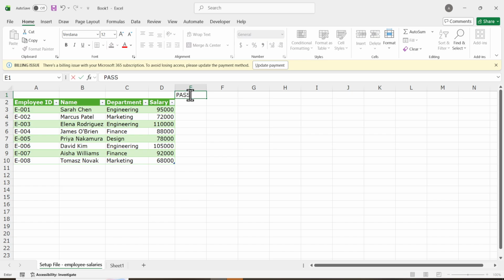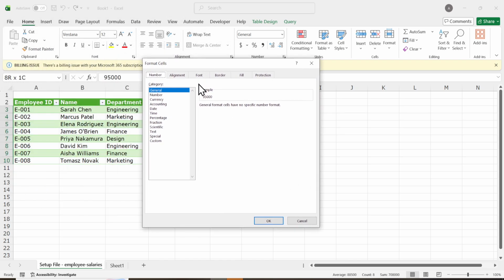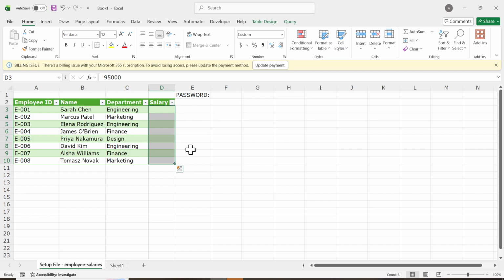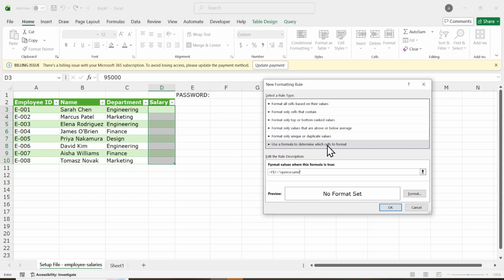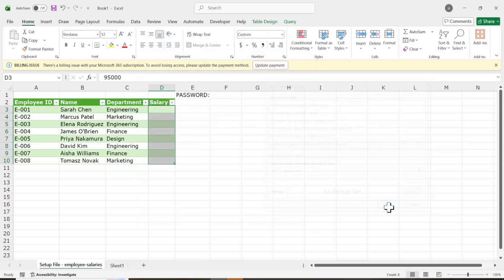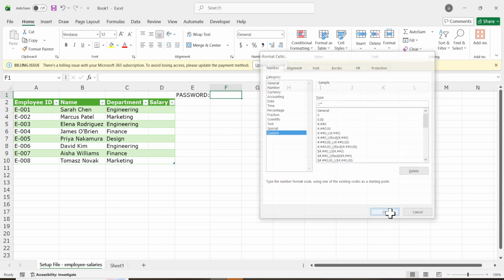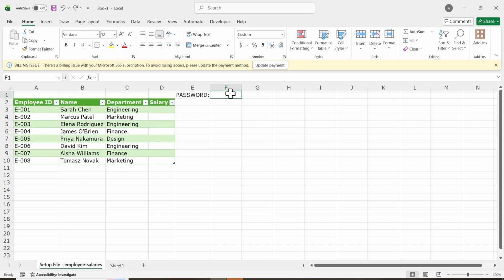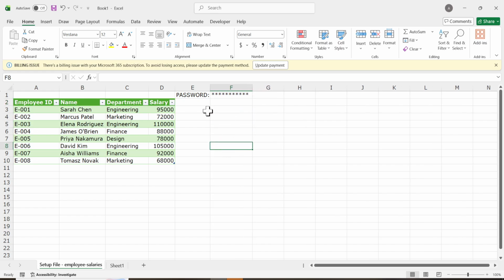How to Add a Dynamic Password to an Excel Data Table (2026 Revised Update)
Ever needed to share an Excel workbook that contains salary figures or other sensitive numbers, but didn't want everyone glancing at the screen to see them? This tutorial walks through a clever Excel trick that hides a column behind a typed password and only reveals the values when the correct phrase is entered. The password itself displays as asterisks, so even someone watching over your shoulder can't read it. By the end, you'll be able to lock and unlock a column of your data table using nothing but a custom number format and a conditional formatting rule.

Covered inside:
→ Setting up a labeled password cell next to your data table
→ Hiding the Salary column with the three-semicolon custom number format
→ Writing the conditional formatting formula that checks the password cell with a locked reference
→ Masking the password cell so input shows as asterisks
→ Testing the setup with a wrong password and the correct phrase "Open Sesame"
→ Clearing the password cell to instantly re-hide the data

Would you stick with "Open Sesame" or swap in a stronger phrase for a real workbook? Drop your password choice in the comments.